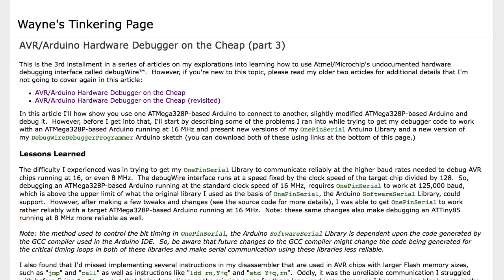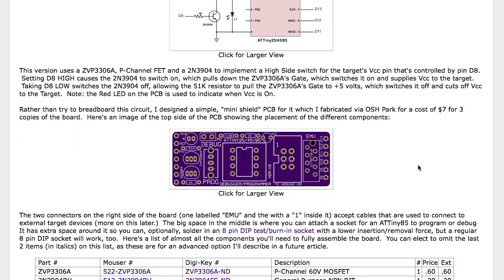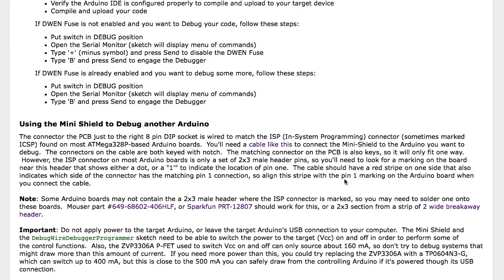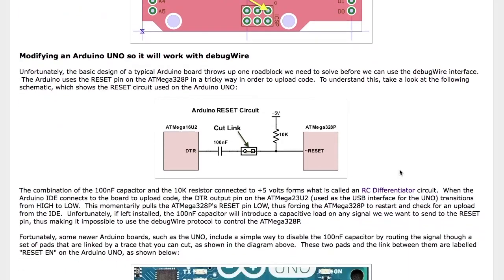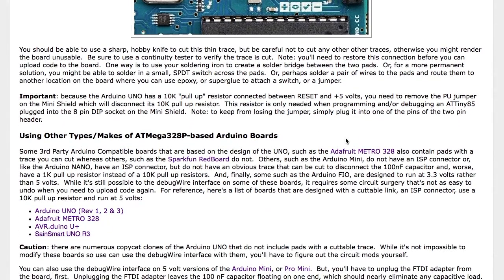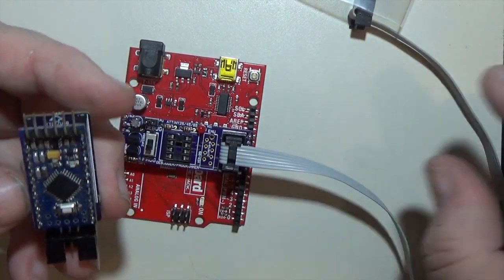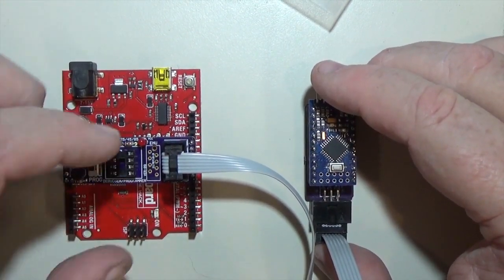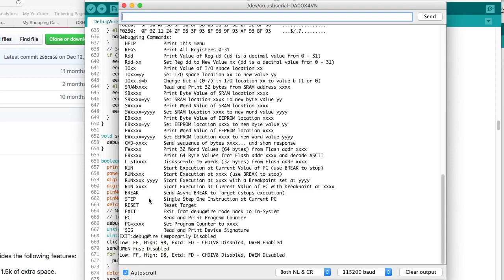AVR Debugger Part 2